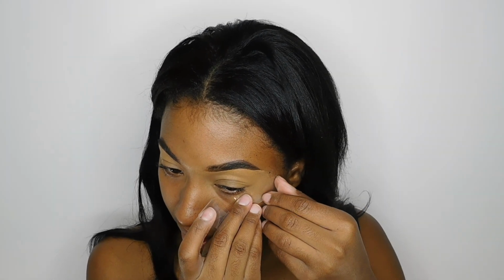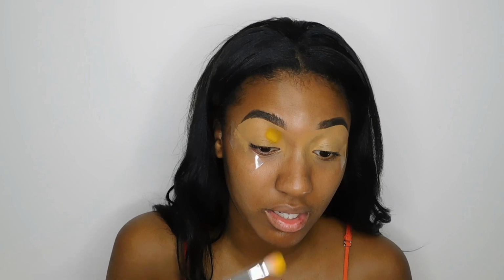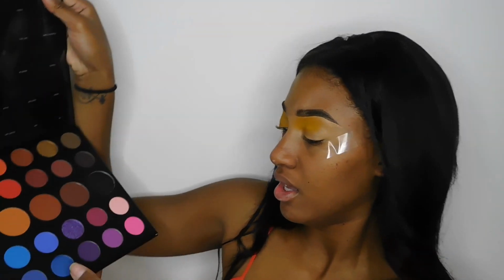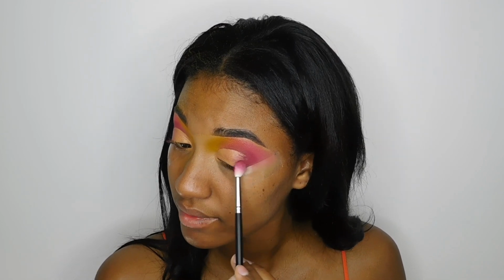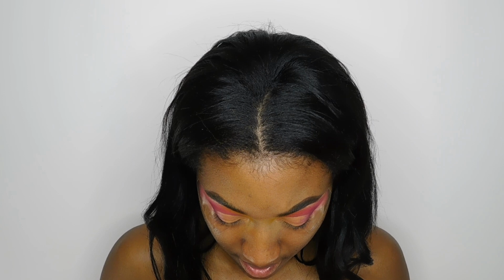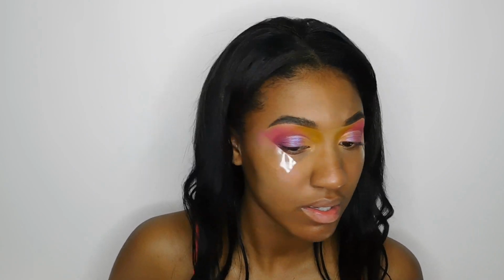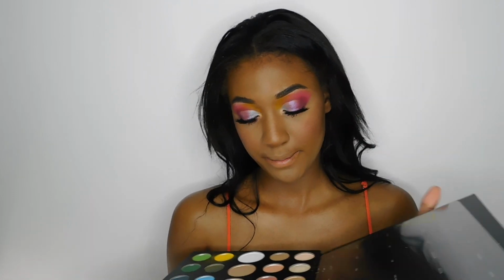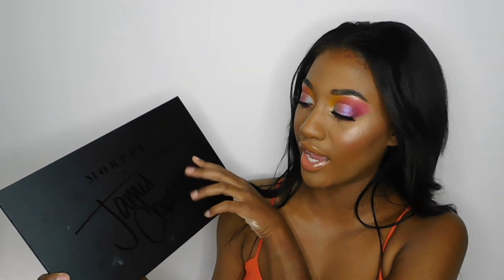JAMES CHARLES X MORPHE PALETTE GIVEAWAY!!!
Hello lovelies! Today, I am going to be reviewing and demoing the new James Charles x Morphe Palette!
Comment any suggestions for videos you would like to see!
♡♡ Become my BFF♡♡
Camera Used: Nikon Coolpix B500
Editing Software: Adobe Premiere Pro CC
2. Must be following me on Instagram